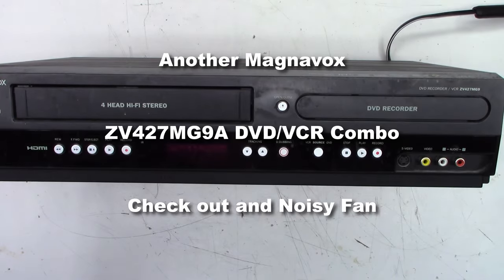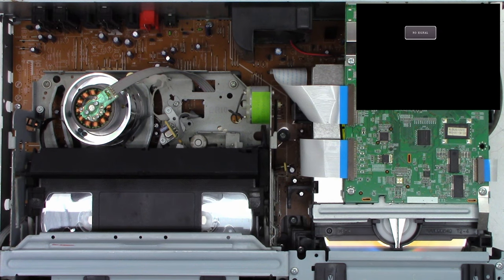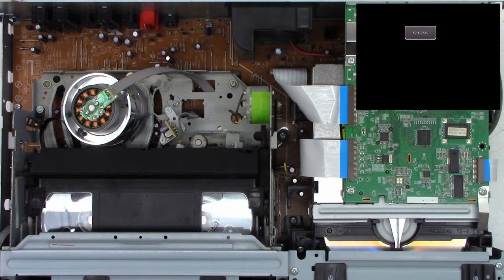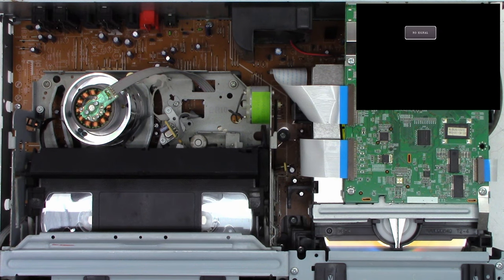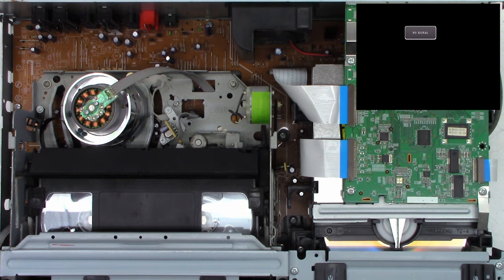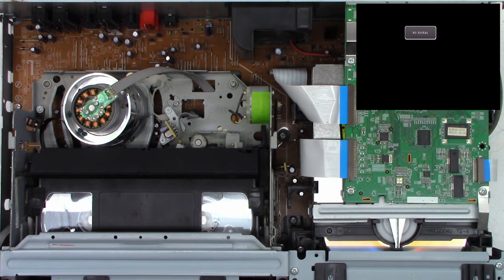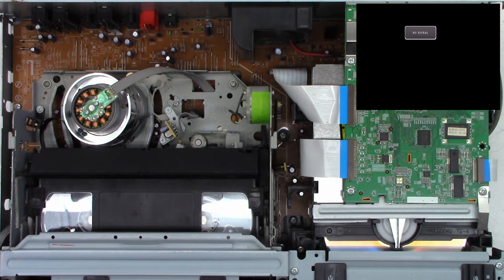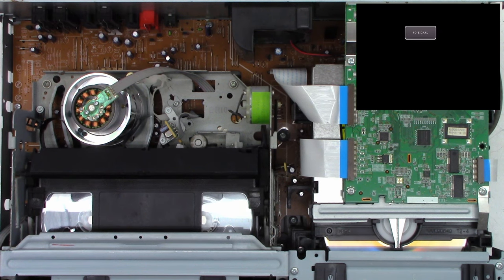Magnavox DVD/VCR Combo ZV427MG9A that had multiple issues with the DVD & VCR parts. It is good now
Another Magnavox DVD/VCR combo came in with multiple issues.

Justin Storm       Barryg41 (Thanks for your monthly support via SuperThanks       Micheal Meenan (X2 more repairs)         RobertFuchs1975         Chas Marsh        Greg Patino        richardwright794         Larry Gerber        Larry Pirece        Michael Meenan        Bruce Blauw        John Wehunt        Ethan Hawke        Aaron Janzen        christophero1973          Ambre Backflow Service        Tellmedia Communications, Inc.        David Crotty        Robert Treadway        James A Kluka       Alan Armstrong (Thank you for repeated support) )        Anonymous from Swedin        Wade Martin        Hemiola Books        Joseph Osvold         Ray Paternostro Jr        Alfred Kanzler        Thomas Bree (Toms Computers)       Kenneth Felkins        Amit Ghosh        Jeffrey Harris        Philip Brown (Thank you for monthly support)        Mark Valery        Curtis Nye        Danforth Miller       Luke Noonan        Paul Agbuya        Barry Gautreaux (2nd time)        Charlotte Cobun        Graham Roady        Robert Koehler        Patricio Mendoza       Sarah O'Donnell        Jeyakani Kaliraj        Dominick Manusos        Joe Sewell        Diana Barklow        Robin Durdel        Jose Jimenez III        Victor Martinez        Daniel Besitka        Barry Gautreaux        Carlos Roland         Chad Frederick        Enrique Torrano        Spencer Poon        Daniel Wilde        Jose Jimenez III        Barry Gautreaux        David Arballo        Charlie Williams        Larry Mcdonald        Daniael Tuskin        Todd Shelton       Dean Roney          Scott Hower        Ulrich Schwalvenberg        R. Temple        Duane Barry        Roberto Menendez Thank you for your generous donation!        David Baker        Paul Williams        Michael Meenan         Joseph L Ozvold (again)        Ed Uznanski        John Elmore        Donald Bacon        Daniel Pyles        Roberto Menendez        Nelson Chamberlain        Venkateswararao Chodapaneedi       Ethan Hawke        Dave Kirkey        Paul Gates        Christian Brenzel        Kitty Zeisloft        Darin Enck       Clarkie Kay       Rich Doza        Michael Mazer         Mike Bale       David Arballo       Richard Hudson       Karen Shegog       Rudy Kraker       Dan Latorre       Jim Louderback       Justin Tuhua       Cynthia Adams       John Roach       John Quinn       Ashley Silas       Sherri Parsons       Jim McCarthy        David Arballo       Steve Navarro       Keith Claro       Frank Conlon       Graham Foral       Bob Hendrix       Jim Meschler       David Jacobson       Randy Fink       Scott Kullen      Obaid Khan      Robert Brothers      Timothy Edds      Brian Gay       Owen Flint      Dana Dainels      Tyler Bridge      Dena Hamilton       Paul Agbuya       Samuel & Nancy Guich       Dot Morgan       Timothy Ritchel      William Holloman      Cynthia Adams      Andrew Oros      George Savage         Graham Foral      Paul Agbuya      Scott DuVall      Christian Brenzel     Russell Houtz      Philip Brown      Michael King      Erick Pastor      Robert Ettinger      Christopher Cicero      Heath Lasswell      Timothy Ritchel      Benjamin Rubio      Michael Dukes      Dot Morgan      Casey Cane      Teri DeLeo      Kelly Knutson      Howard Goble      Diana Williams      Reed Graham      Christopher Wang      David Ammerlaan      John Johnson       Shaheed Amirkhan      Brett Sherry      Joseph L Ozvold      Sweidan Omar      John Eggers      Linda Kuo      Daniel Pyles      Melanie Branton      Lisa Sklar      Barry Marchant      John Harper      Larry Mcdonald      Annette Lewis      Howard Goble    Hugo Tajimaroa      M R Rajesh      Uri Cohen

Facebook Instagram Twitter (X) @NORCAL715

Where do I find schematics??
Plus after many years of being a factory authorized servicer
for most major brands, I have a fair collection of manuals.